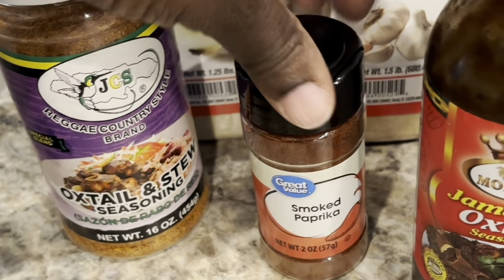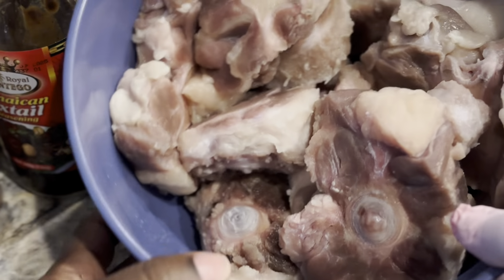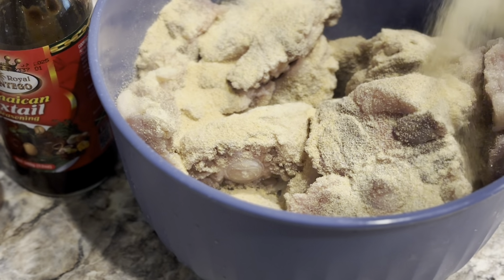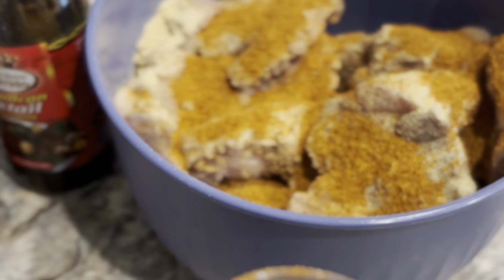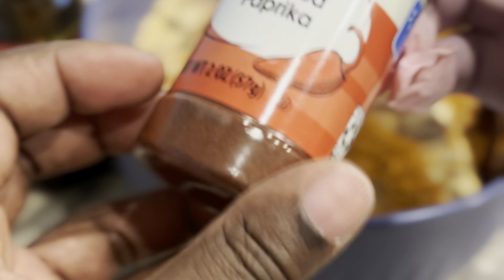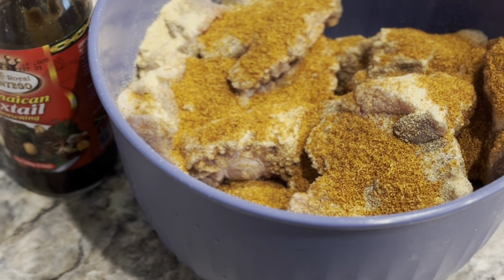How to Prepare Oxtail for Cooking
Affordable Smart Watch

Linktree

Hey Melanin Babes!!! I’m a SAHM of 5 and an entrepreneur! On this channel we will talk about life hacks, deals, perfume and more! We will keep it real here! No judgements! REAL LIFE! WELCOME bookie butt! Glad to have you 🤗